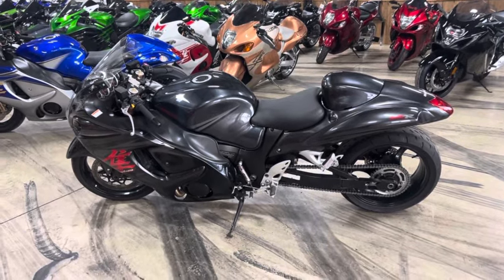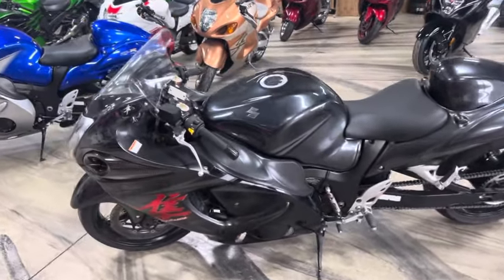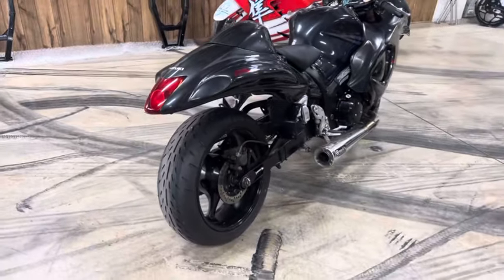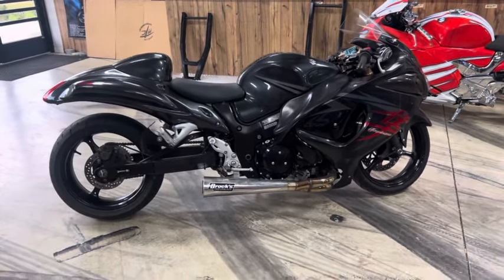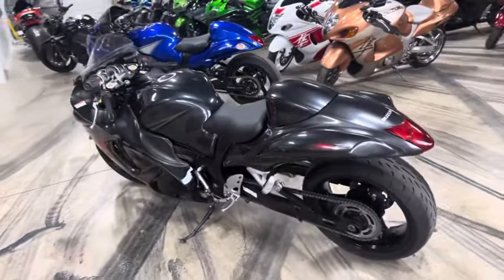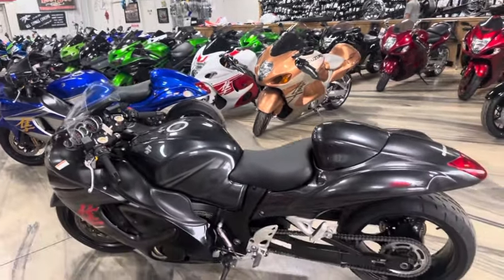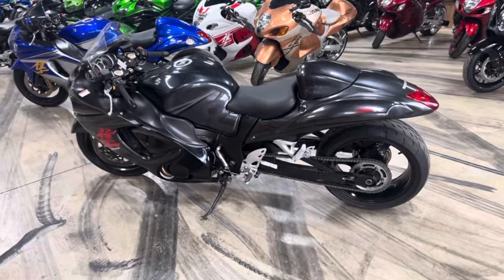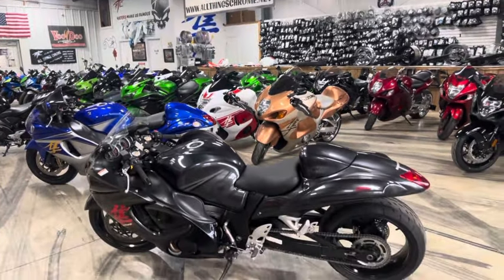2009 Suzuki Hayabusa (Preowned) - 13K Miles - $12,999 All Things Chrome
2009 Suzuki Hayabusa (Preowned) - 13K Miles - $12,999
Brocks sidewinder - PC 5 fuel air tune - Flashed ECU - MPS Air Shifter - 6" over tail - GSXR 1000 wheels - Lowering triple tree - Brocks lowering links
Stock # 2015